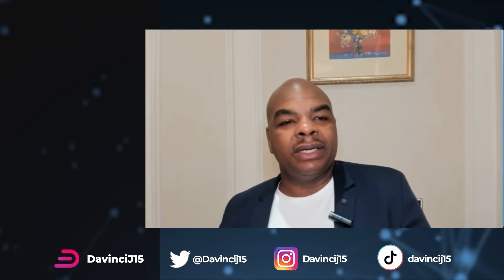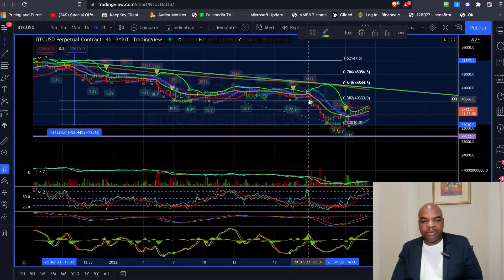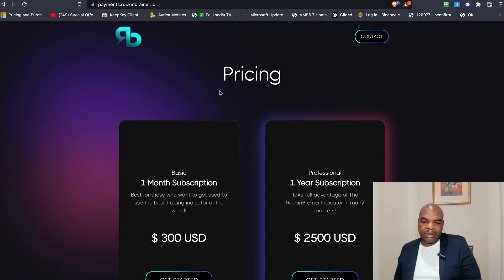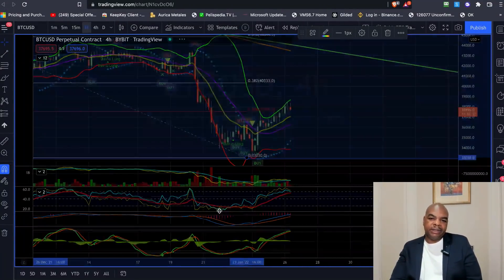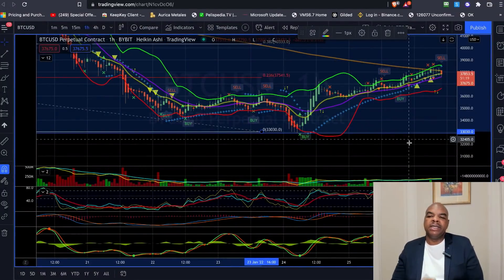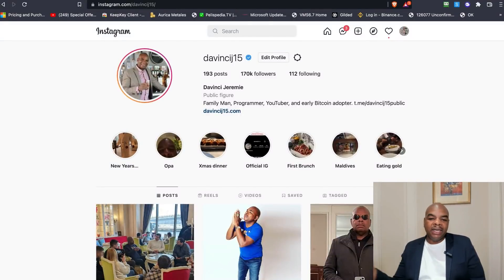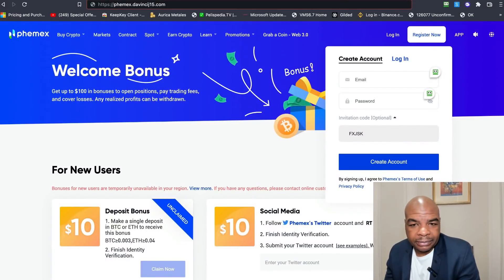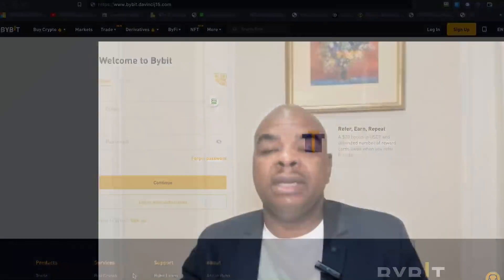BITCOIN - WHAT IS THE MARKET REACTION??? [ can we trade?]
DELTA EXCHANGE - Trading Bonus up to 30k USDT for new users!
Register now; it takes only seconds; deposit & claim BONUS!

EARN 12.5% back when you use my referrals by holding DJ15 tokens

Links Last Updated Dec, 22nd, 2021
News Links:

Time Stamps:
00:00 Intro
00:25 BTC Quick Look
02:02 Rockin Brainer
04:17 Davitars - announcement soon
05:16 Follow on Social Media
05:46 Watch out for Scammers!!! PLEASE!!
07:02 Dominance
08:59 Get the Referral Bonus
09:27 Final Thoughts